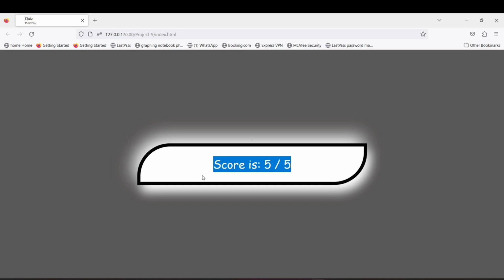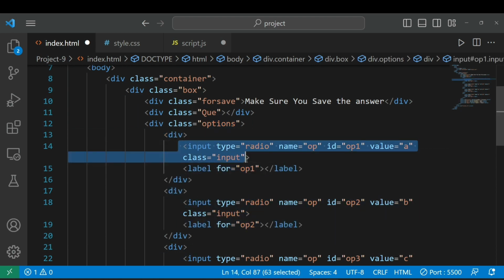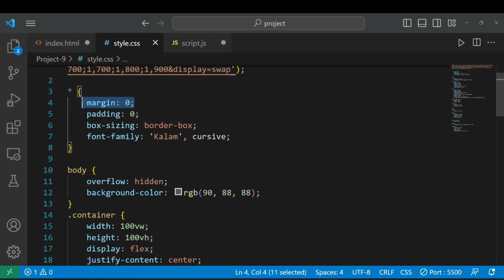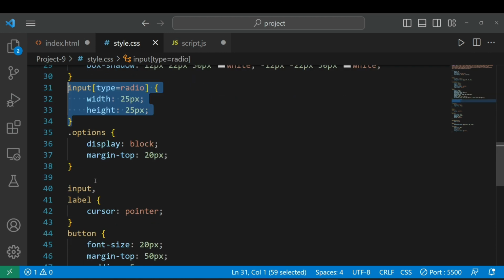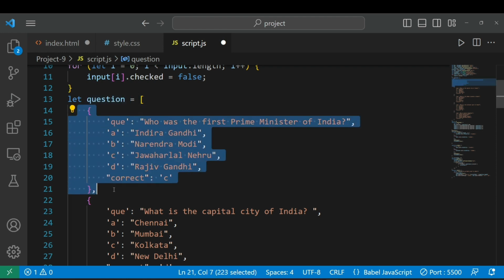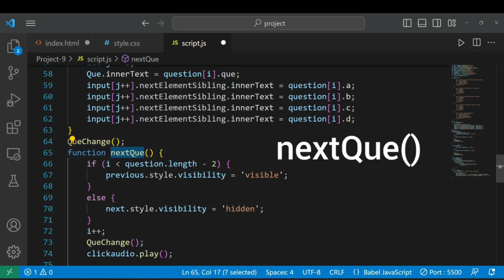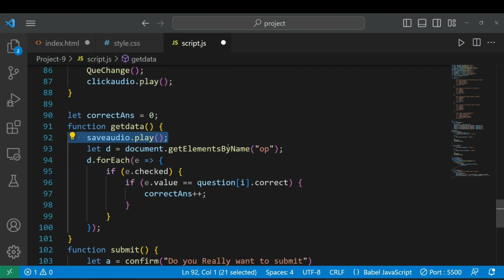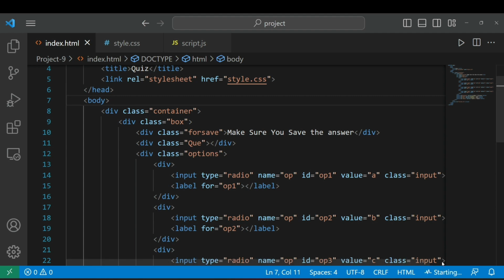Quiz Website using HTML, CSS, JavaScript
quiz website using javascript
quiz web app using javascript
javascript
javascript quiz app
quiz app using javascript
quiz app javascript
create a quiz app using html css & javascript
javascript quiz application
quiz website using html and css
quiz web application using javascript
javascript project
javascript quiz
how to create quiz app using html css and javascript
javascript tutorial
quiz website javascript
create a quiz app using javascript